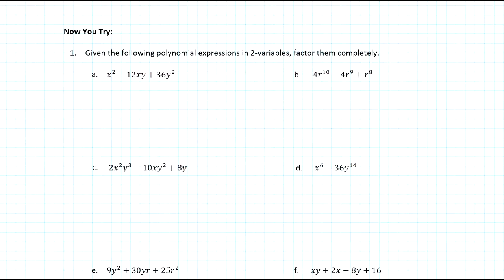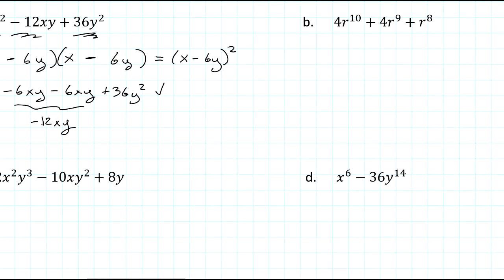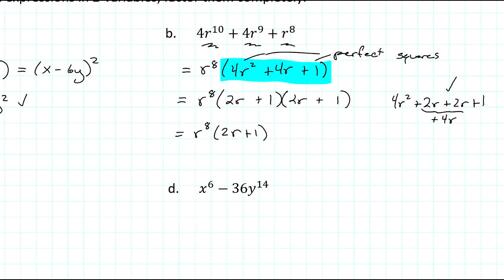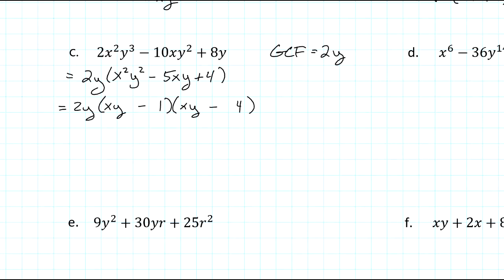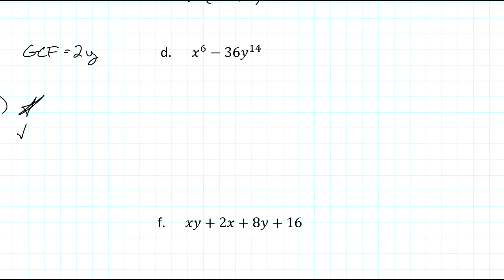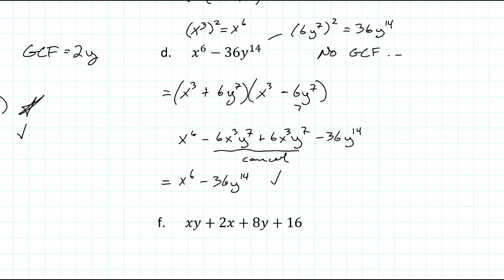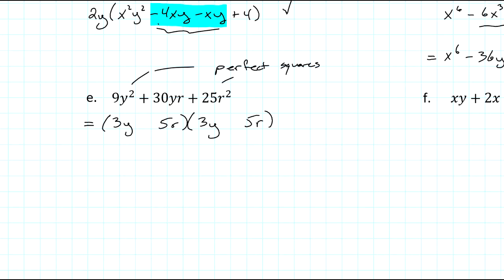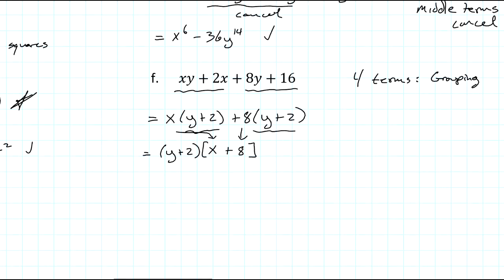4d.5: Factoring Polynomials with more than One Variable Now You Try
This video goes through examples of factoring polynomials involving more than one variable.